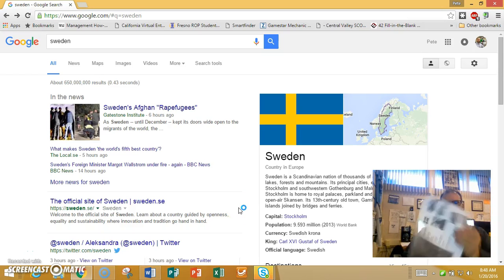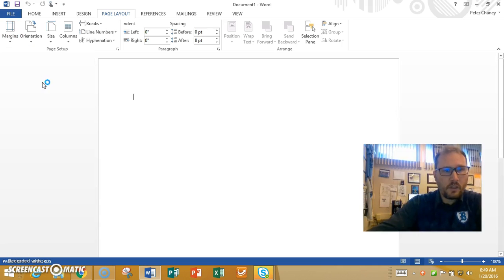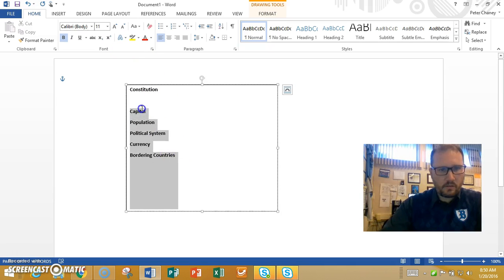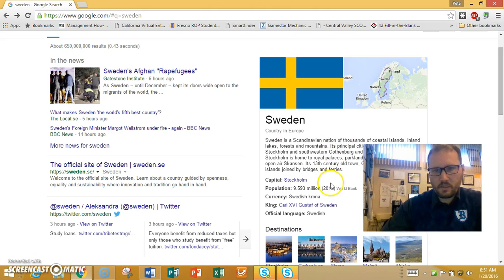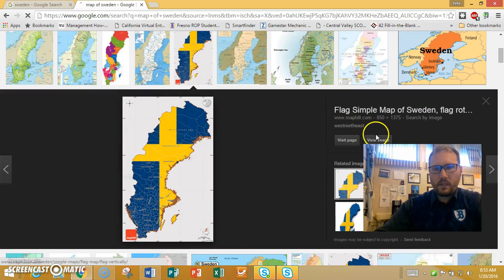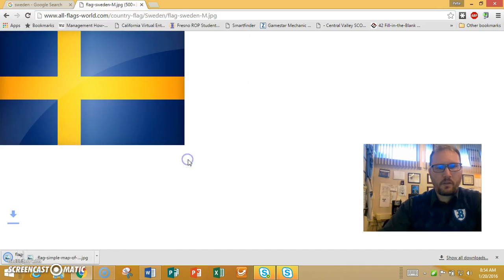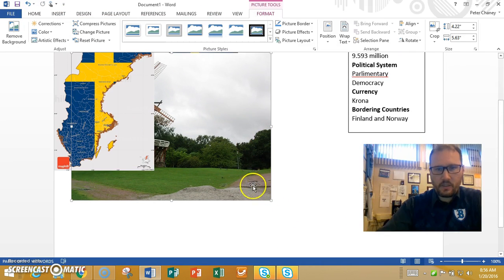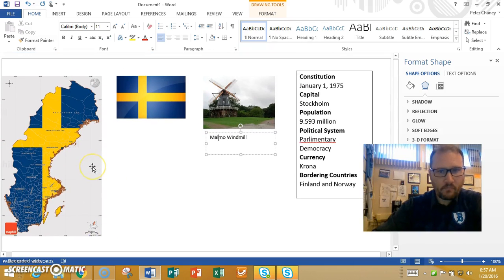Country Report Word